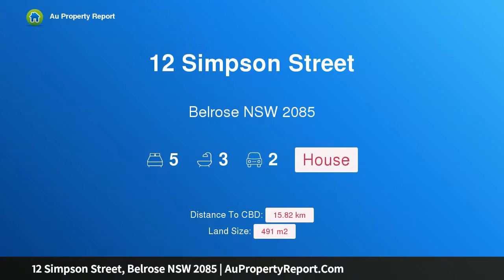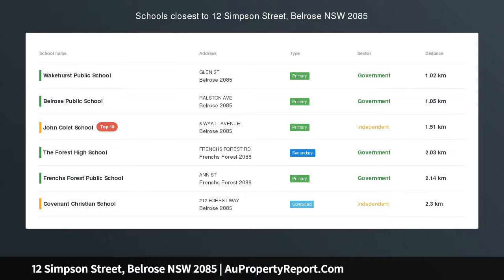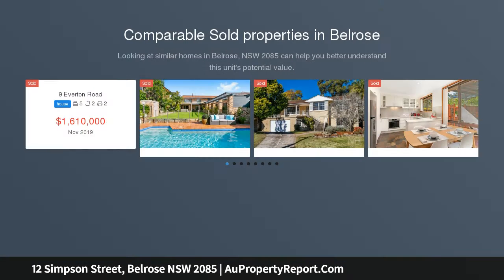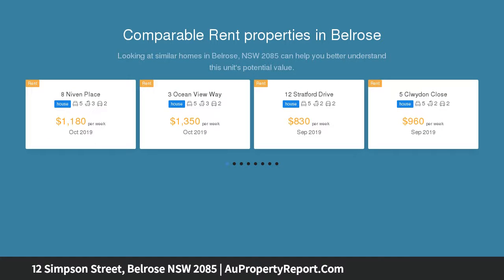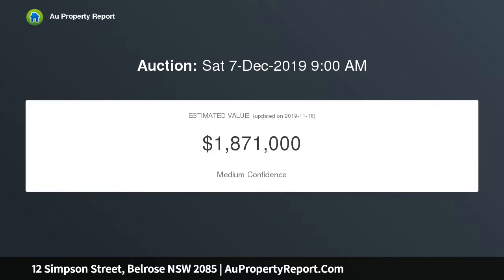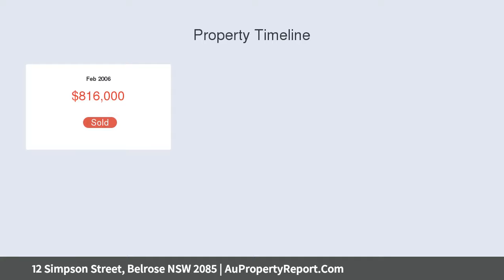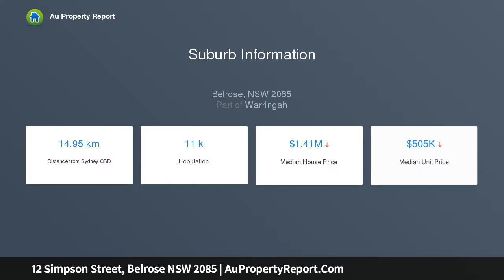12 Simpson Street, Belrose NSW 2085 | AuPropertyReport.Com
12 Simpson Street, Belrose NSW 2085
Property Type: house
Bedrooms: 5
Bathrooms: 5
Car Space: 2
Contemporary Family Home in Peaceful Locale… Prime Blue Ribbon Locale